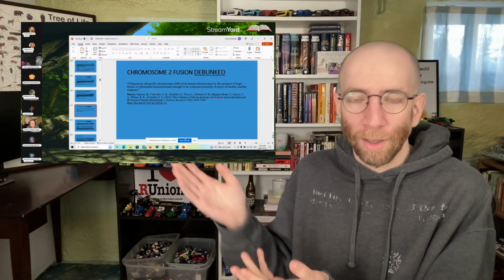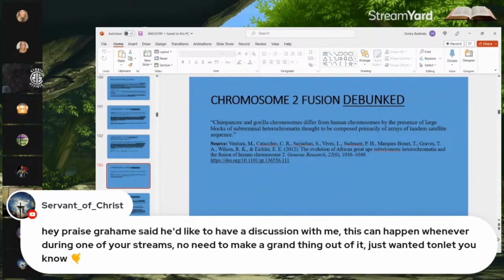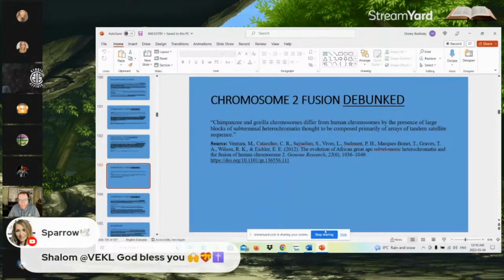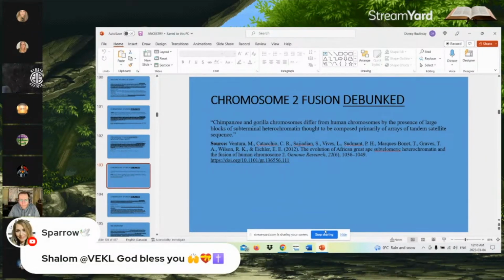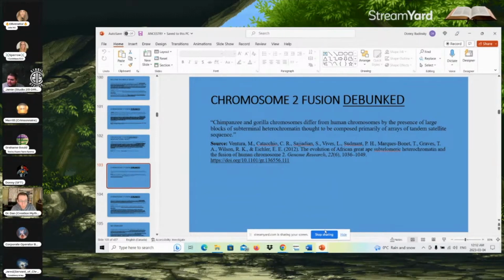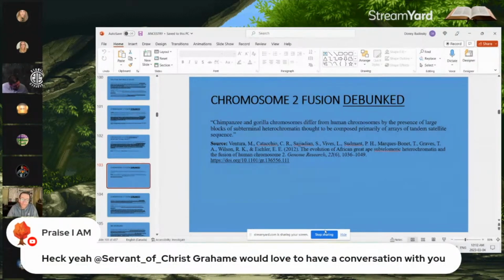Creation Trick: Fake It!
Here's a fun thing creationists do: Pretend the know a lot more than they actually do, and make arguments without actually understanding the argument they're making.

Here are three examples of creationists doing just that.

The lesson here is that whenever you encounter a creationist making a science-sounding argument, make them explain it. Make them define the terms they're using. Because a lot of the time, they can't.